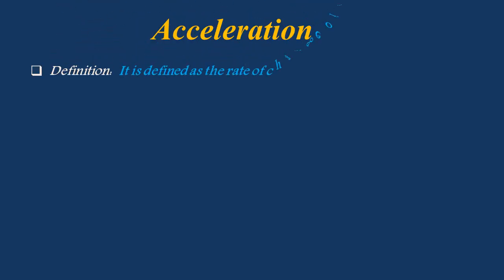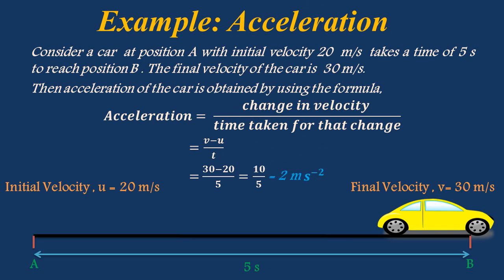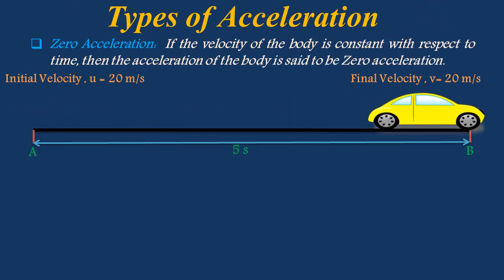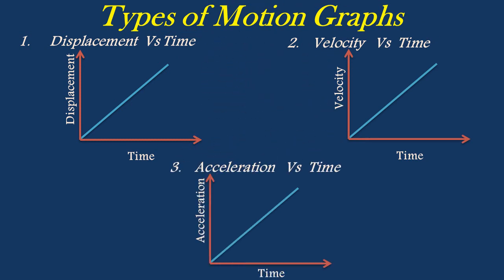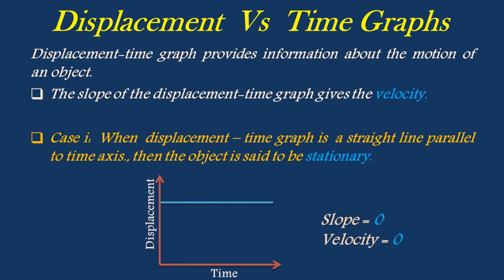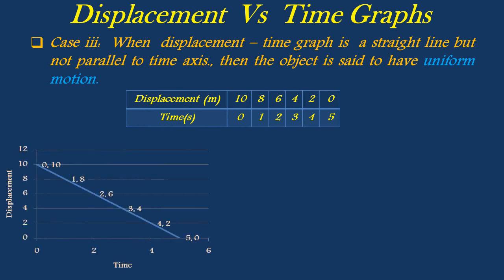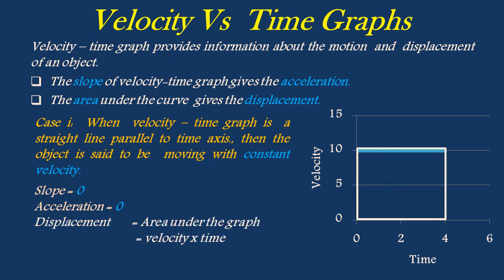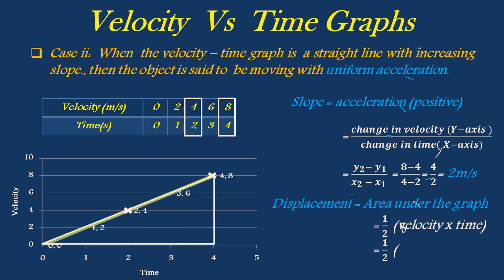Motion Graphs – ICSE Physics – Motion in One Dimension – Acceleration – Displacement – Velocity.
This video is helpful for the students of ICSE & CBSE students to understand the concepts of acceleration & motion graphs. In this video acceleration and various types of motion graphs like displacement time graphs and velocity time graphs are explained through easy examples.